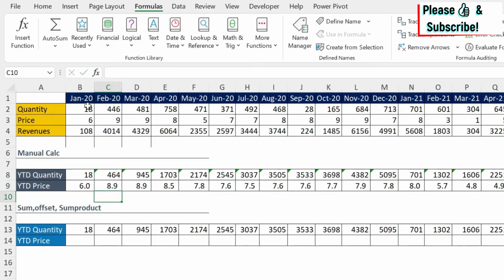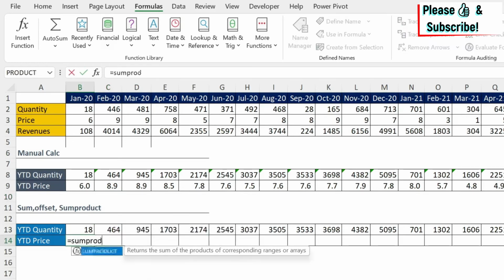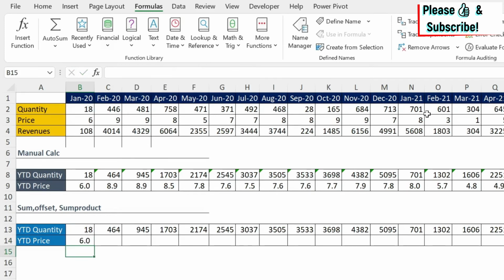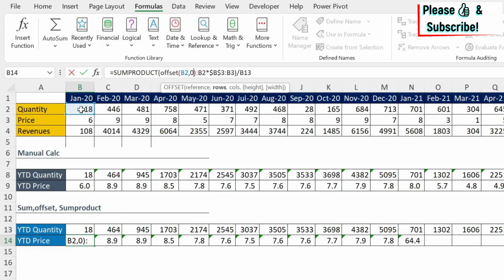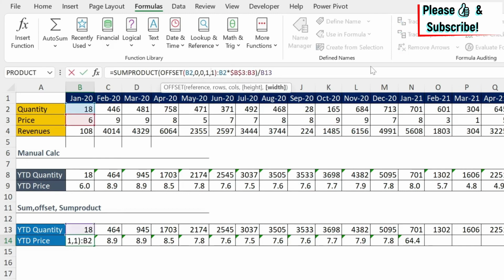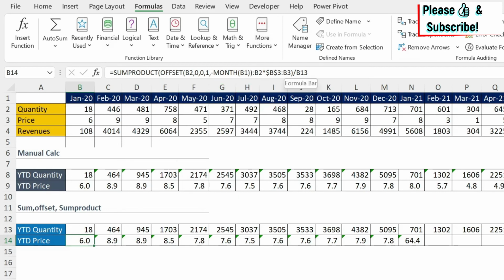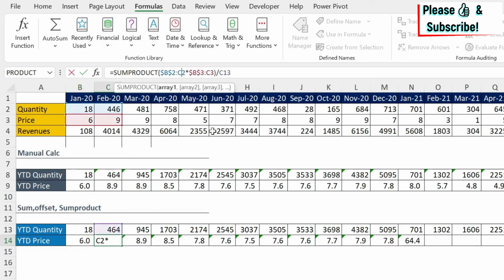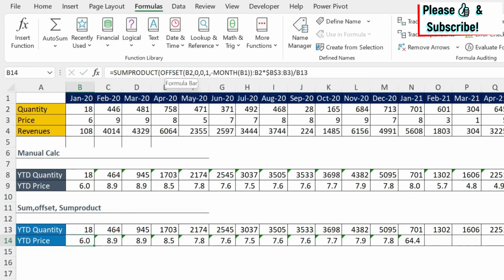004. Year To Date (YTD) calculations with OFFSET - No more manually formula fixing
Welcome to the Excel Wizard in Minutes Channel! In this channel, you will learn all the tricks to master excel from shortcuts to formulas passing by painful formatting...If you are more advanced, you can even learn how to do macros to automate your dashboard.

In real life, many of us have to calculate Year To Date metrics - Especially those into Finance. Unfortunately, many of us just fix the formula ranges every January to ensure the numbers reset. With Sum, Sumproduct and Offset, you will not waste time on this anymore! You will write the formula 1 time and drag it across!